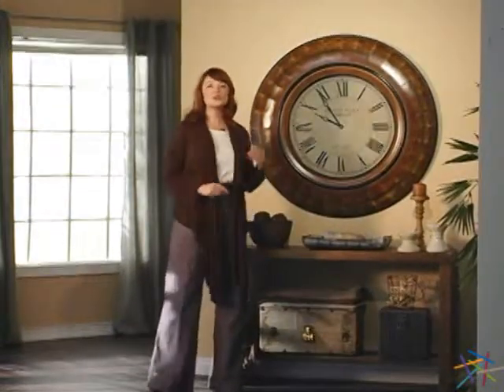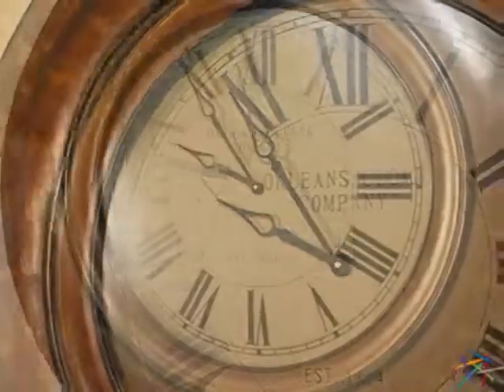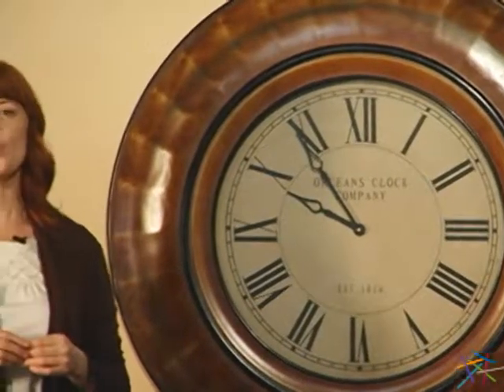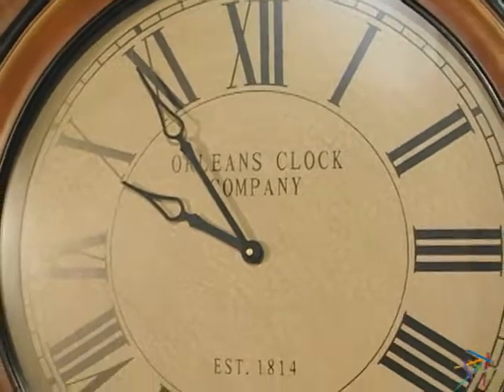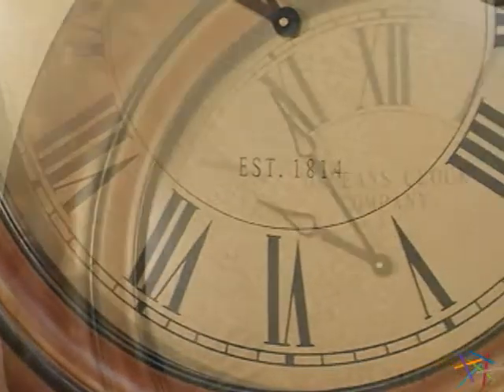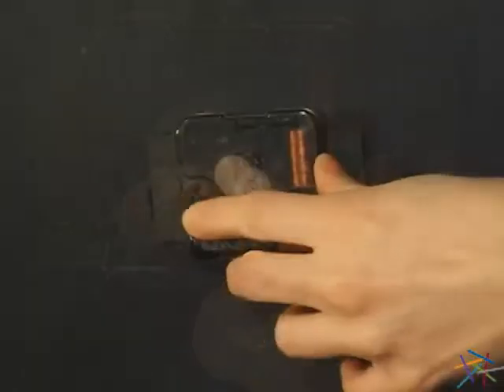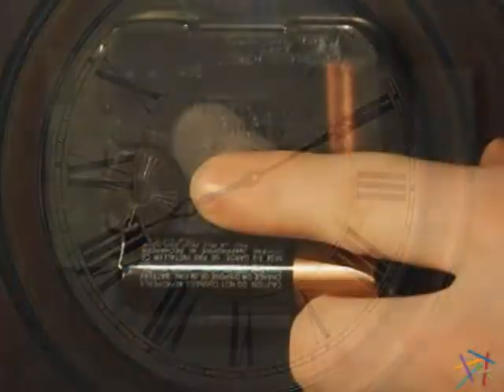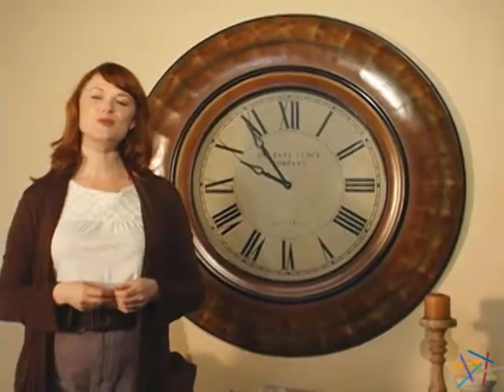Cooper Classics Noelle 41 in Wall Clock - Product Review Video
For more details or to shop this Cooper Classics Noelle 41-in. Wall Clock, visit Hayneedle at: